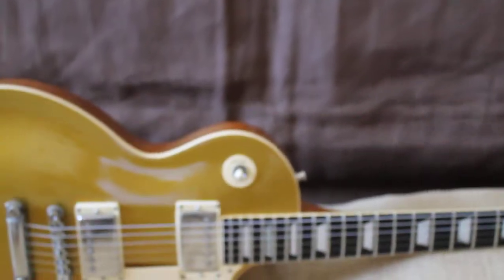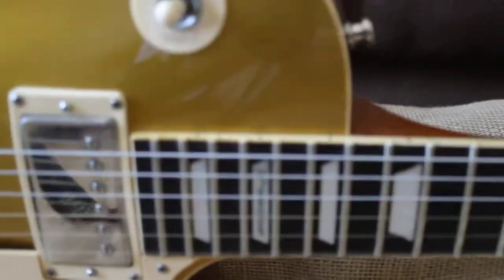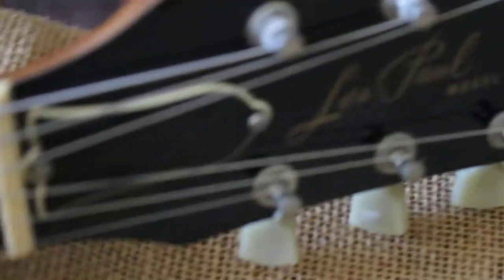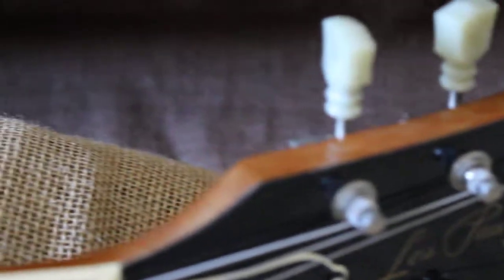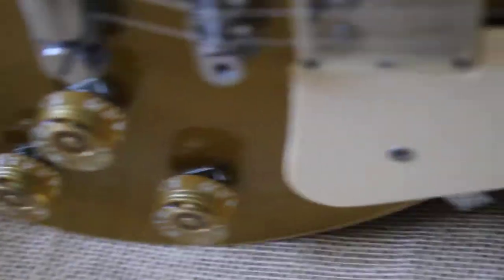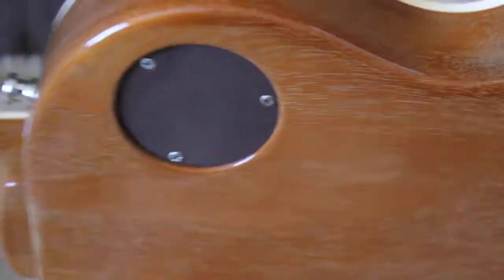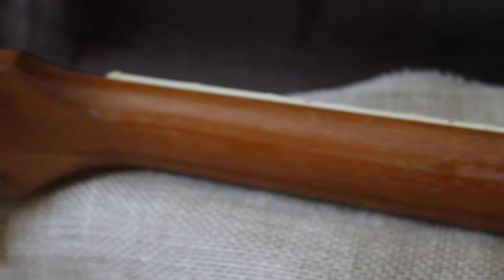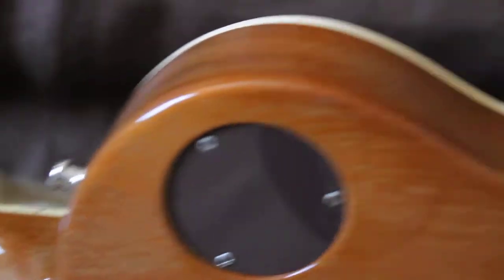1982 30th Anniversary Les Paul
1982 30th Anniversary Les Paul for sale.